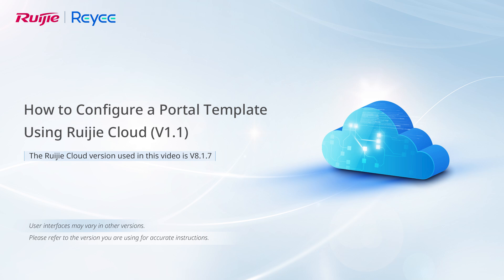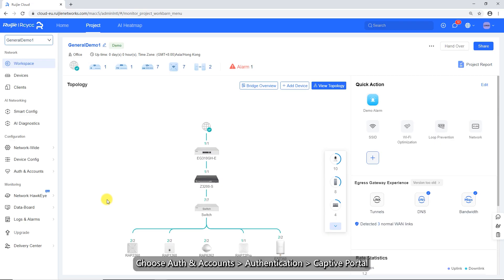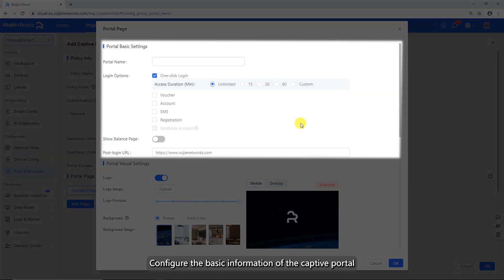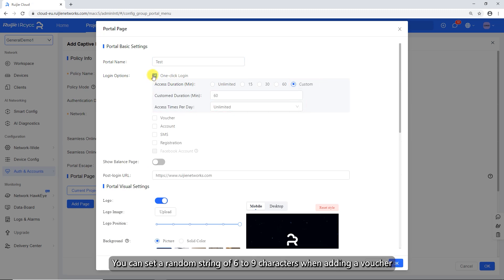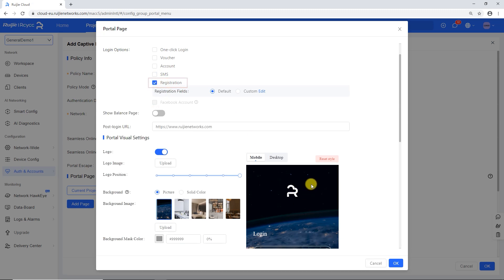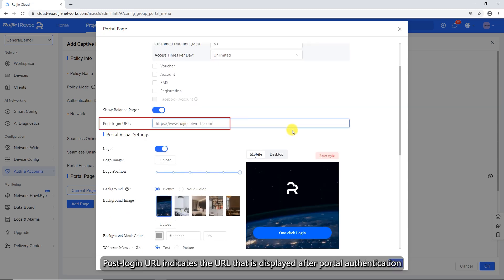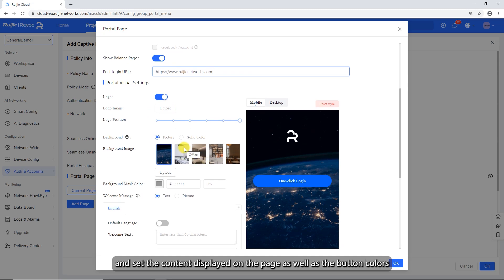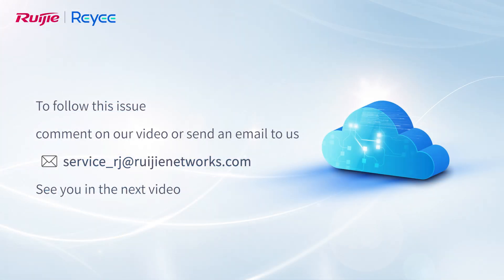How to Configure a Portal Template Using Ruijie Cloud V1.1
Configure Captive Portal on Ruijie Cloud: customize login options (one-click/account/SMS), design templates, set registration fields, share portals, and upload logos/backgrounds for branded authentication.